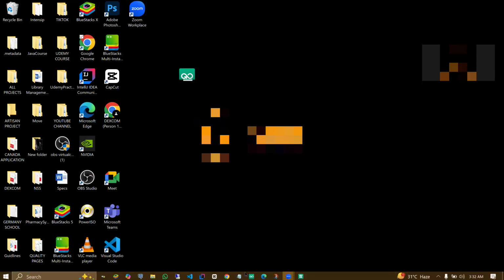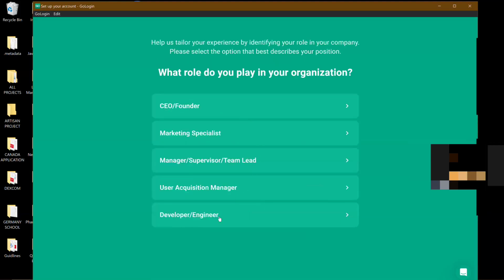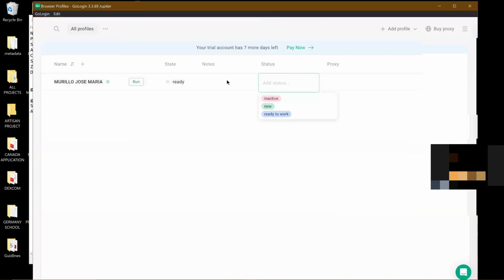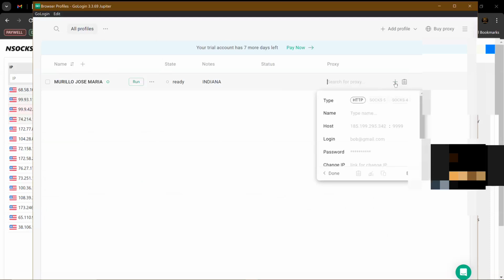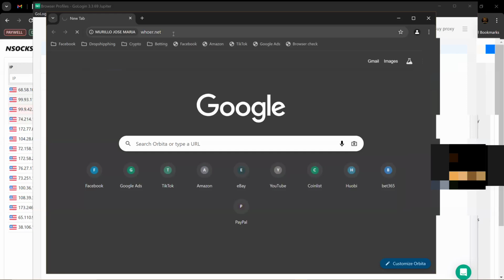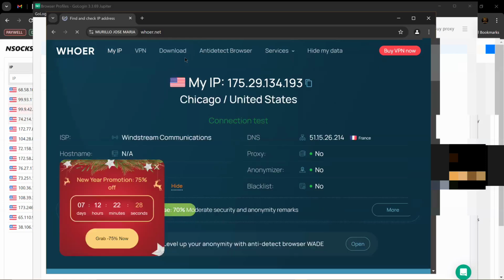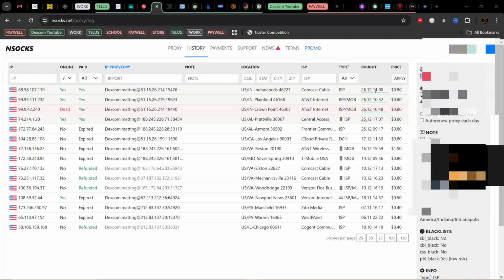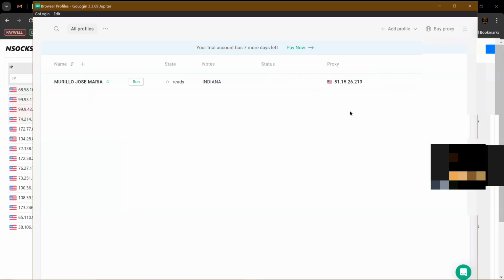Free IPRoyal Proxies & GoLogin Premium Trick for TELUS & Outlier (Proxy + GoLogin Setup Tutorial)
FREE PREMIUM PROXIES!  Unlock GoLogin & Multiple Accounts NOW For Free!

How to setup morelogin premium for free

Get IP Royal & NSocks Proxy for FREE! 🚀 Unlock GoLogin Premium + Steady IP for Multiple Accounts!

Looking for free premium proxies to run multiple accounts on freelance platforms without detection? In this video, I’ll show you how to get IP Royal & NSocks proxy for free, unlock GoLogin premium proxy, and set up steady IPs for safe and seamless multi-accounting. Whether you're working on freelance platforms, rating accounts, or running automation, this guide will help you stay undetectable!

What You’ll Learn in This Video:
✅ How to get IP Royal & NSocks proxy for FREE
✅ How to unlock GoLogin premium proxy for secure browsing
✅ Setting up steady IP for multiple rating accounts
✅ How to run multiple freelance platform accounts without bans
✅ How to prevent detection & stay safe online

Why You Need This:
🔹 Avoid bans & restrictions when using multiple accounts
🔹 Save money by getting premium proxies for free
🔹 Stay anonymous & undetectable while working online
🔹 Increase earnings by managing multiple accounts safely

Watch Till the End & Share Your Thoughts!
💬 Have you tried these methods before? Which proxy works best for you? Drop your questions in the comments! 🚀